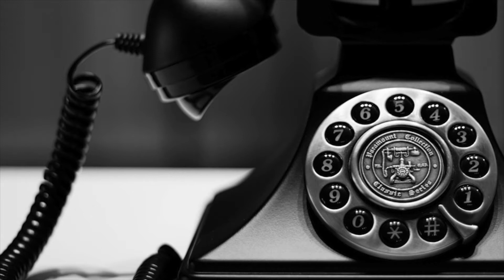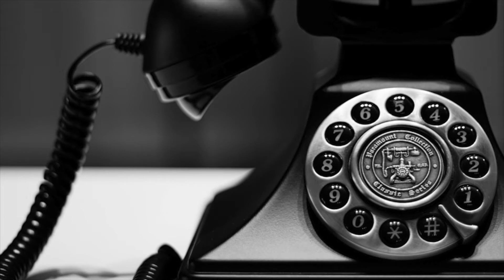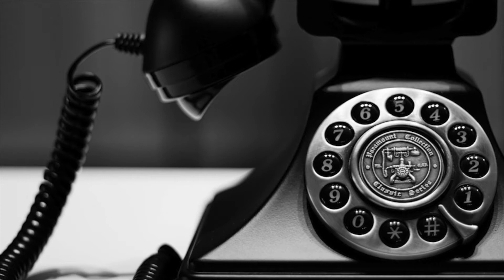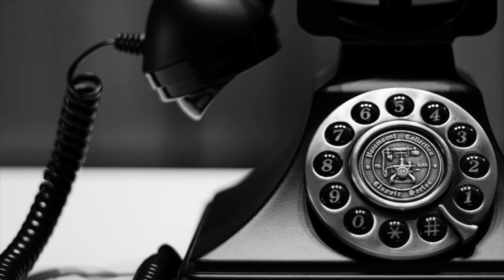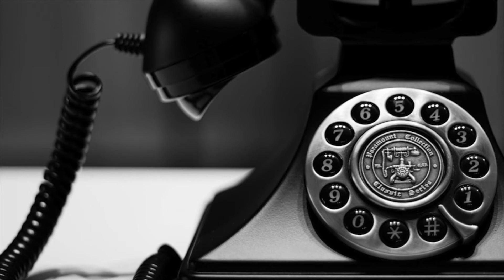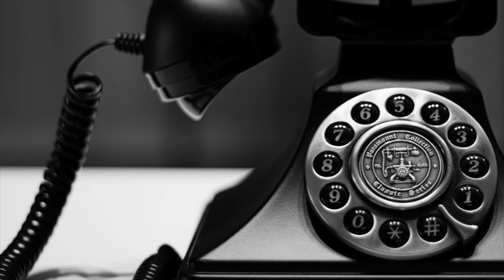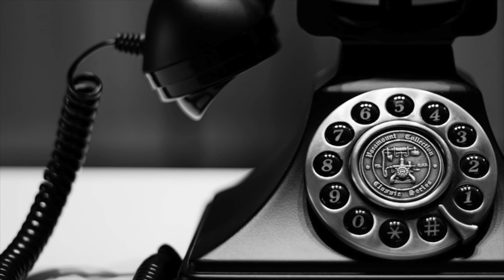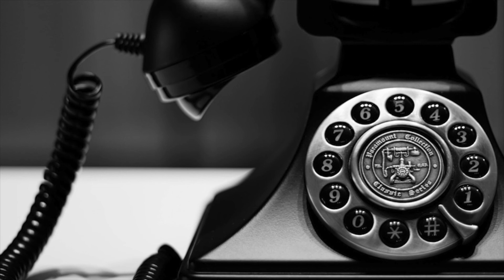630 296 7536 - CreepyPasta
Will you join the club?